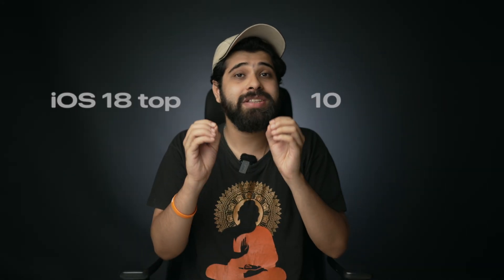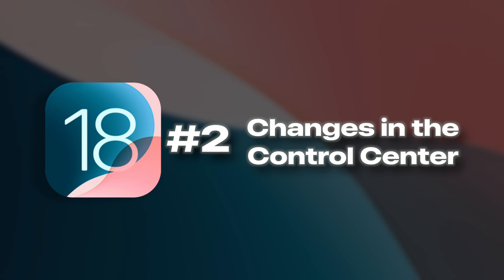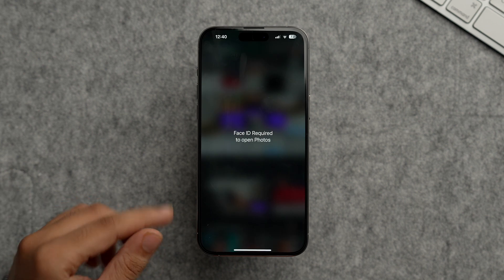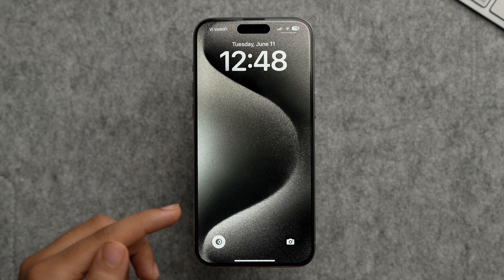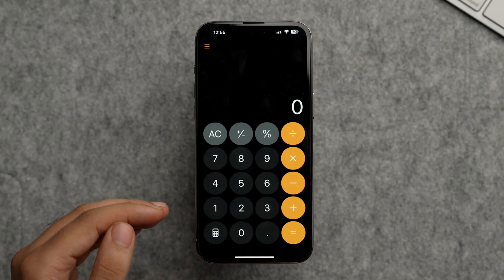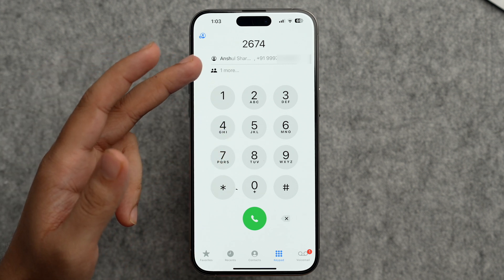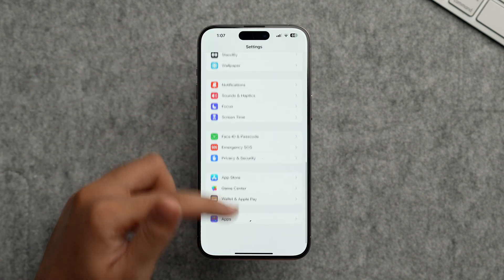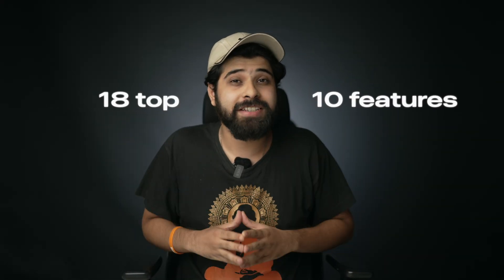Top 10 iOS 18 Features - What's New? 😮 🔥 😮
iOS 18 is here! This video includes the must-know features: revolutionary Home Screen customization, a new control center, privacy controls, and more hidden features!

Get ready to unlock the full potential of your iPhone. (2024)

Redesigned Home screen [0:27]
Control Center Changes [2:05]
Lock and Hide Apps [2:47]
Change shortcuts in the lock screen [4:16]
New messages app features [4:51]
Calculator app feature - Math Notes [6:09]
Live Audio Notes [6:49]
T9 dialing [7:28]
Call recording [7:46]
Photos App Redesign [8:01]
Other Minor Changes and Features [8:55]

Top Recommendations ✅